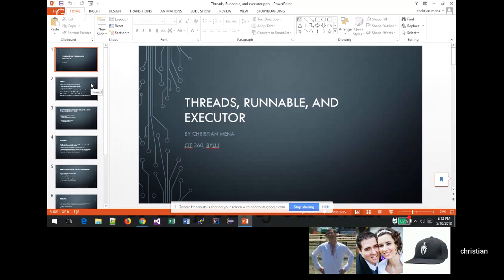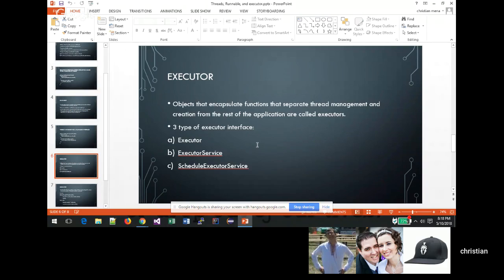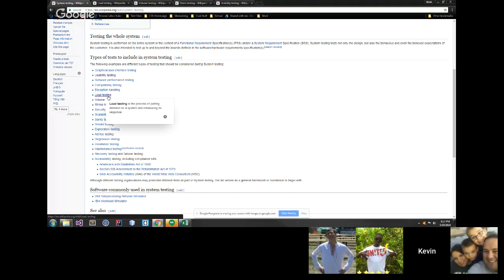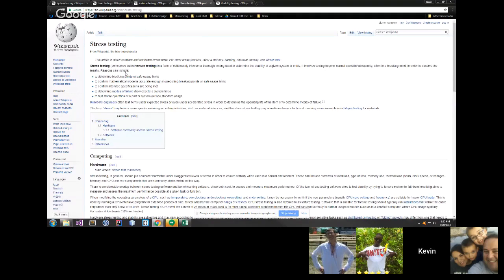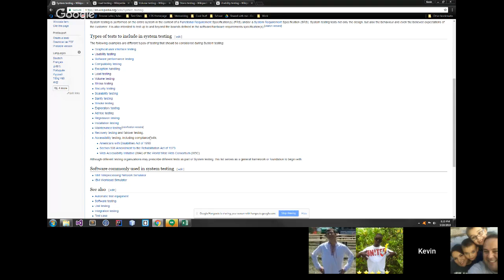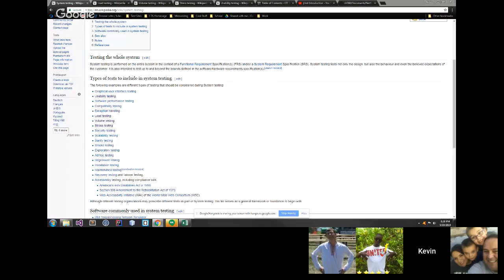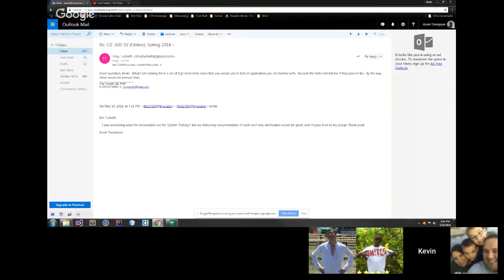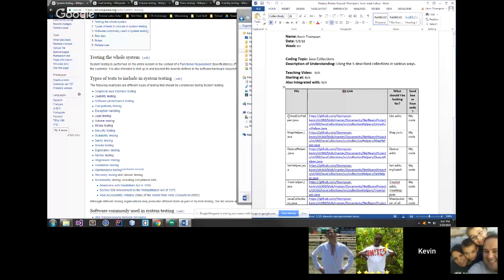Group 360 Week 3 meeting